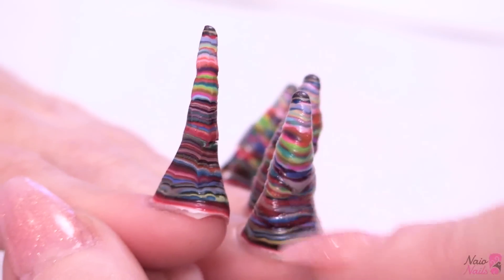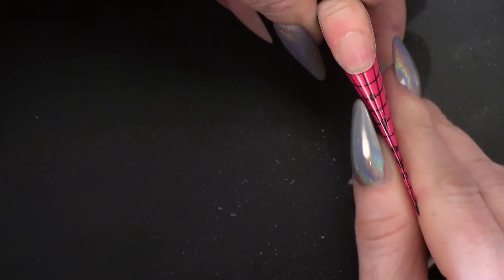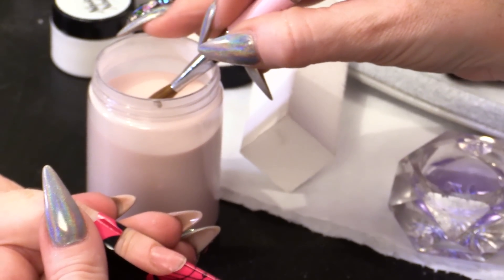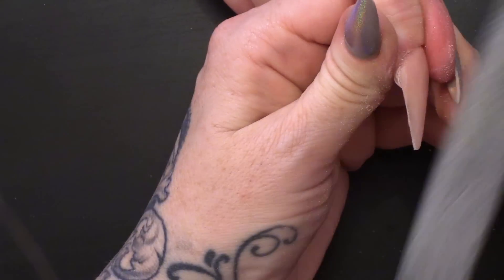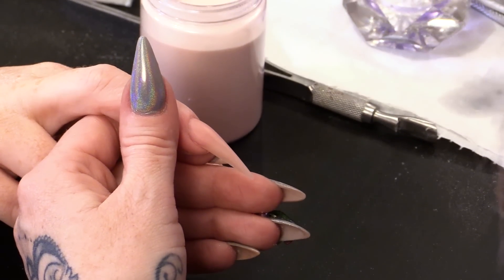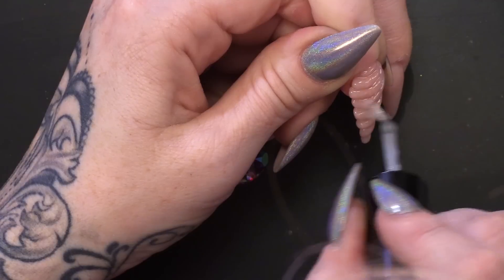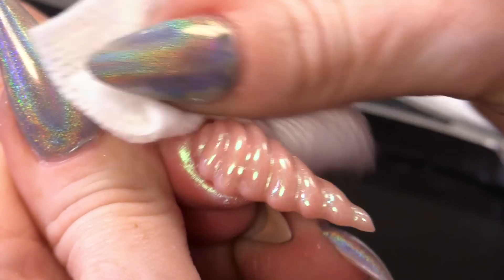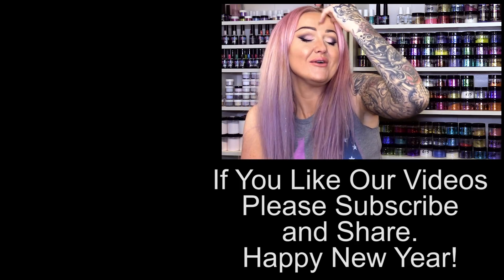🦄Unicorn Horn 🦄 Acrylic Nail Design 🦄 with Magic Chrome Pigment Powder 🦄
It's 2017 and we are going to start it with a bit of magic

🦄🦄🦄🦄🦄🦄🦄🦄UNICORNS🦄🦄🦄🦄🦄🦄🦄🦄🦄

I am totally obsessed with Unicorns,  as you will find out in this video.  I've wanted to do this nail for ages and here it finally is.

I beautiful Unicorn Horn made in acrylic and i also used some of the amazing Emerald Chrome Pigment Powder to give it that extra bit of Unicorn Magic.  I have a feeling that this will not be the last time i do this kind of nail.

Happy New Year everyone,  I can't wait to spend 2017 showing you guys even more about what we get up to at Naio Nails.

Kirsty xxxx

Instructions:
1.Go to the video that you want to contribute closed captions to.
2.In the player, select the gear icon .
3.From the drop-down menu, select Subtitles/CC , then Add subtitles or CC.
4.Select the video's language.
5.Play the video. When you get to the part where you want to add a caption, type your caption into the box.
6.Repeat this process for all the audio in the video, then click Submit for review.
7.You'll be asked if the captions are complete or if there's still more to be done. This helps us figure out if other contributors need to pick up where you left off. Choose No - Let others keep working on them or Yes - They're ready to be reviewed.
8.Click Submit.

My Little Pony Themed Nail Art - ttp://

How to Create an Acrylic 3D Ice Cream Cone - ttp://